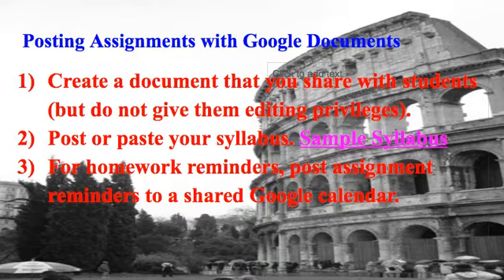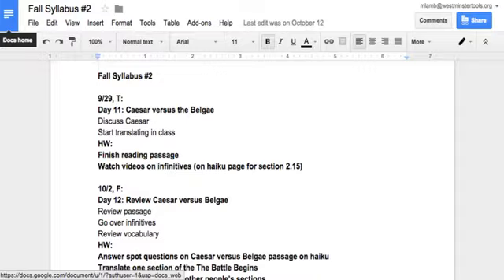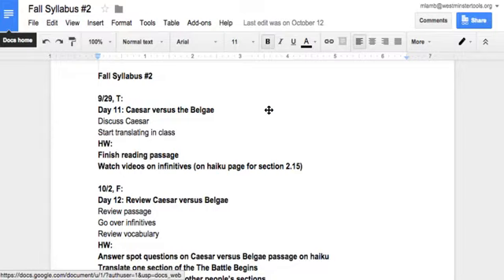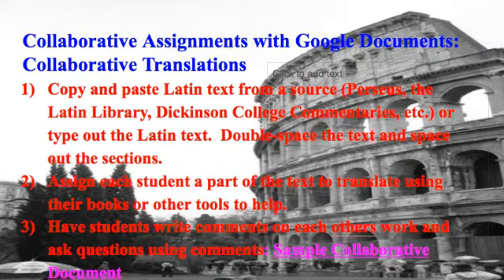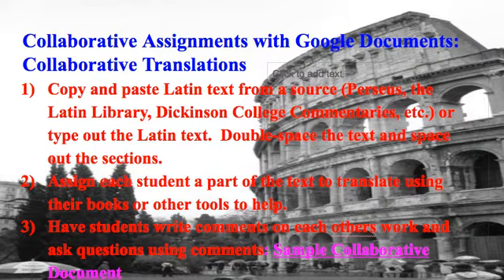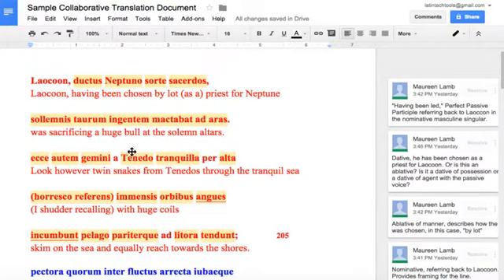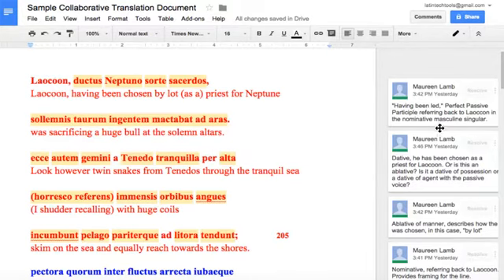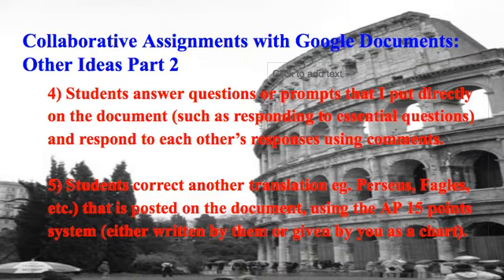Latin Tech Google Document Presentation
This is a presentation on how to use Google Documents on the Latin Classroom.